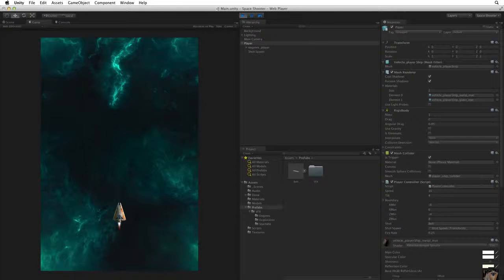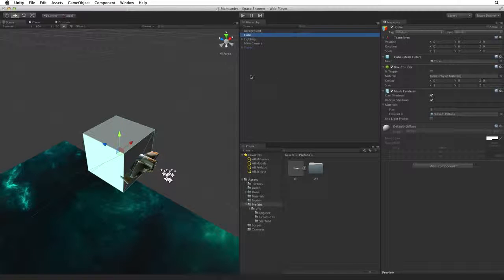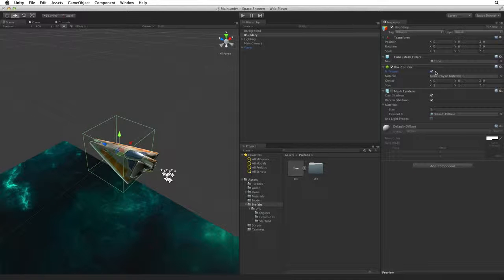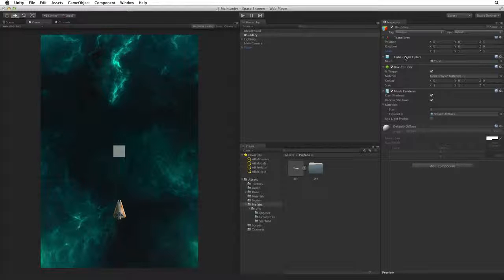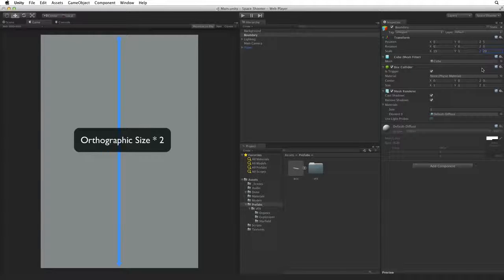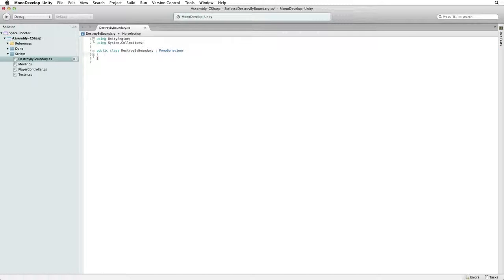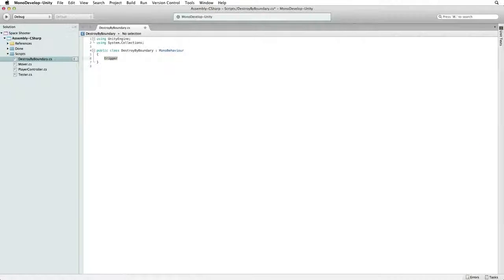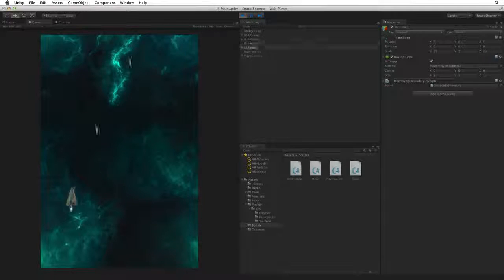Unity: 08 Space Shooter Boundary Unity Official Tutorials